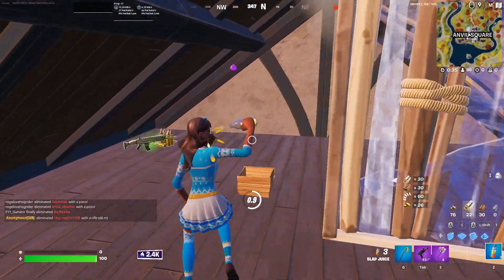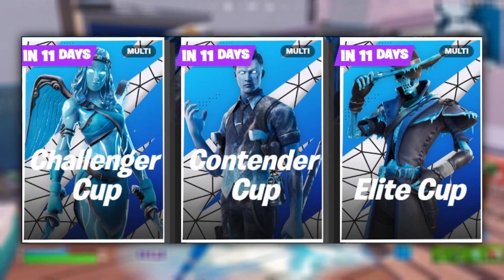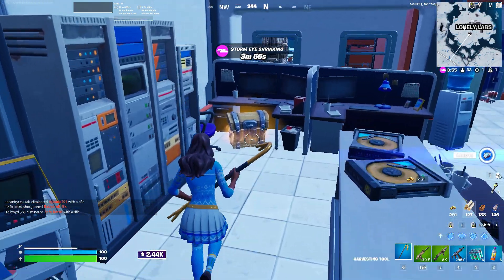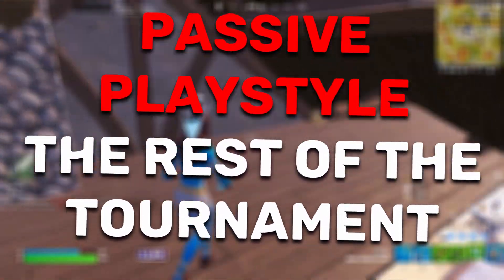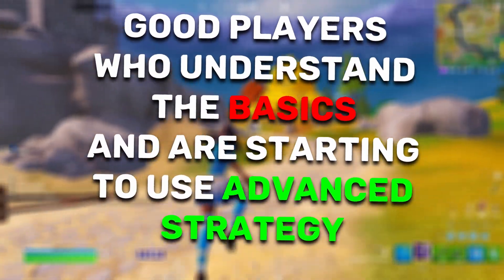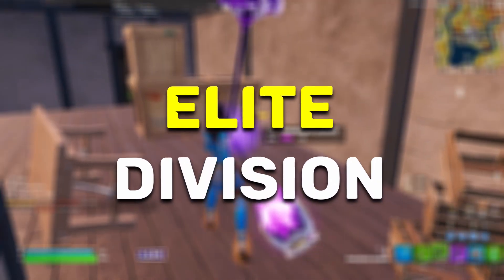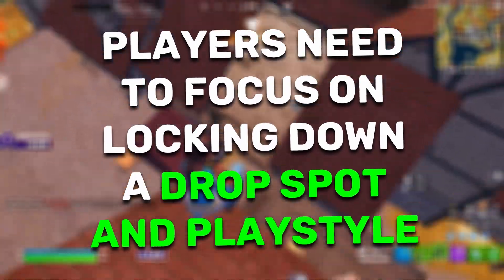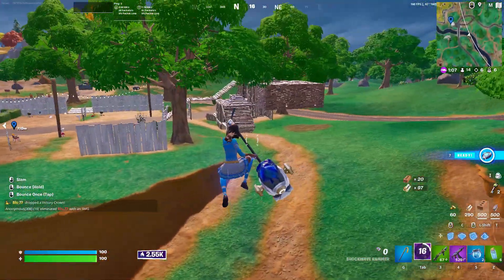How To Get ELITE DIVISION In Chapter 4! | Process Of A Pro #9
With the new divisional cups, I want to highlight some of the best ways you can play in order to try and get to elite division. Hope this helps you guys out!

Intro 0:00
How It Works 0:31
Format 1:46
Contender 2:27
Challenger 3:40
Elite 5:23
Outro 7:07

CPU: Ryzen 7 5800X
MOBO: MSI MAG X570 PRO
RAM: G. Skill 32GB (2x16)
GPU: Nvidia GeForce GTX 1070
SSD: PNY CS900 512GB
HDD: Seagate BaraCuda 2TB & P1 Crucial 1TB M.2
Power Supply: Corsair Pro MM75 750W
Case: Corsair 4000D Airflow (White Edition)

⚙️MY SETTINGS/PERIPHERALS⚙️
800 DPI
7.2% X Sens, 7.2% Y Sens